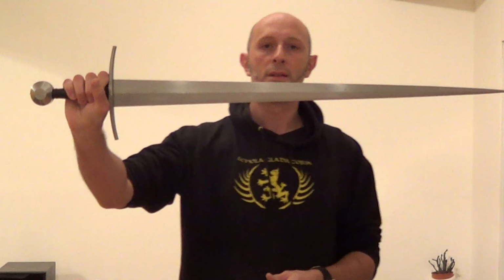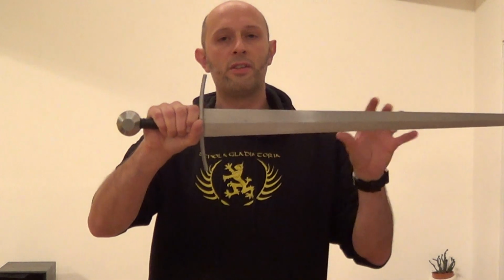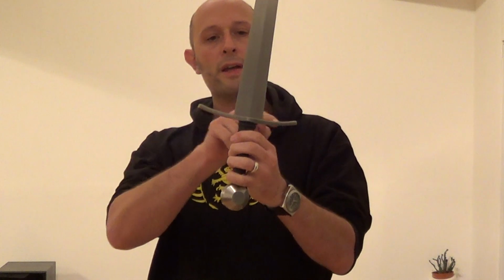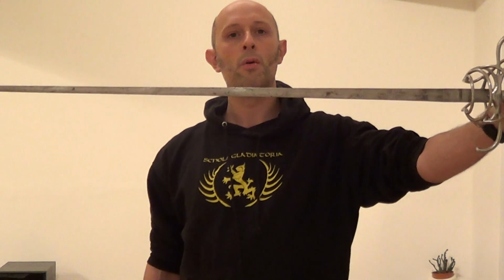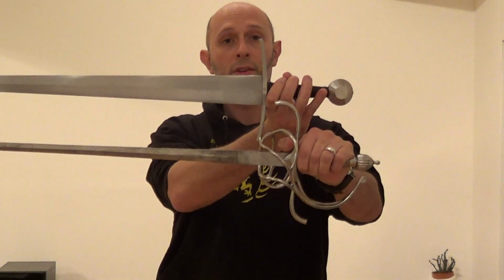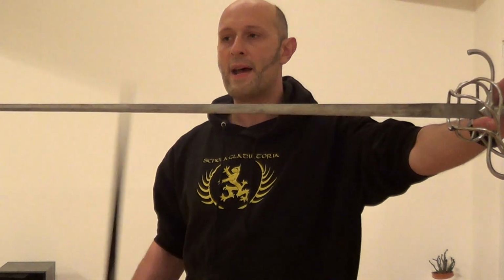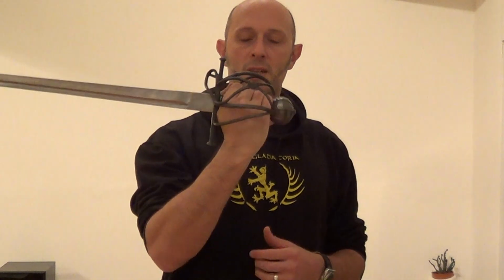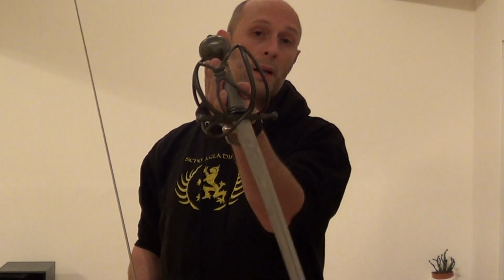Fencing: Medieval arming sword to renaissance sidesword and rapier